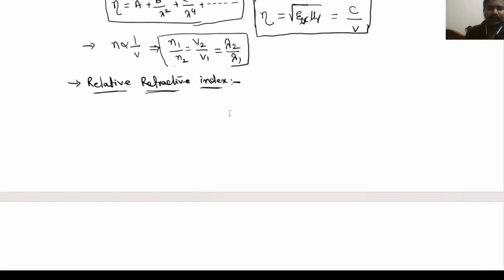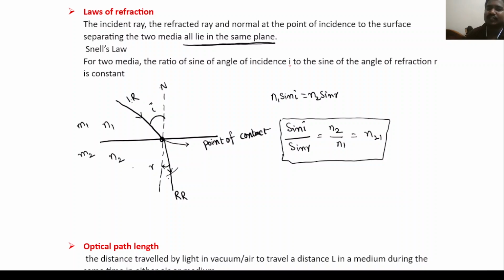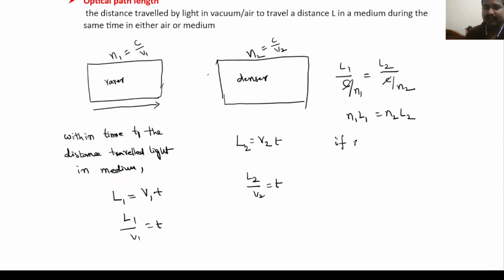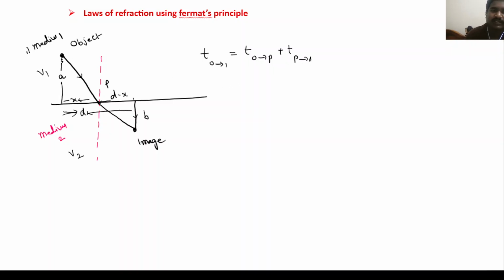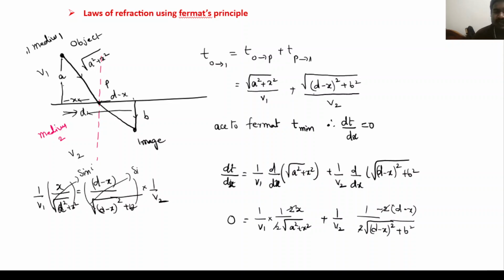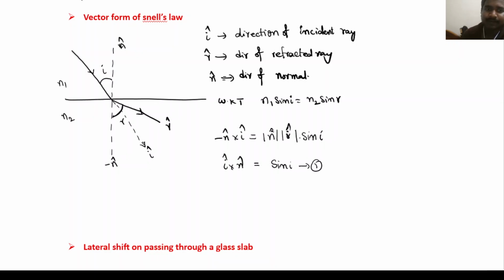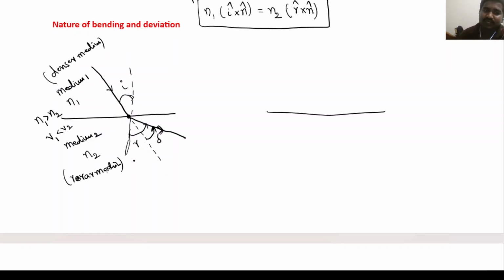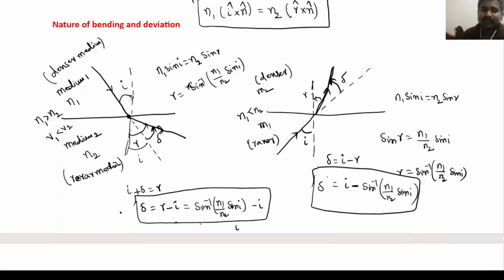laws of refraction ,optical path length,nature of bending